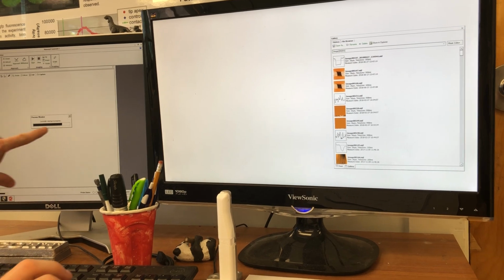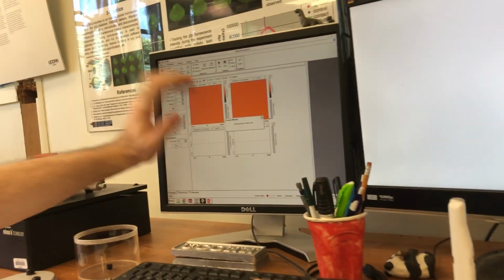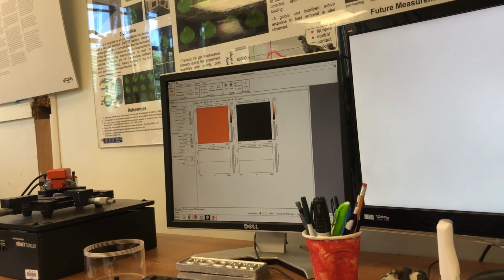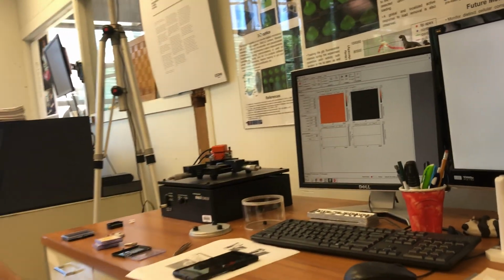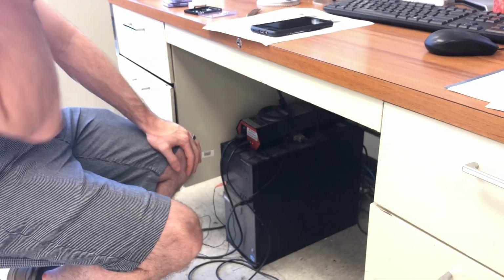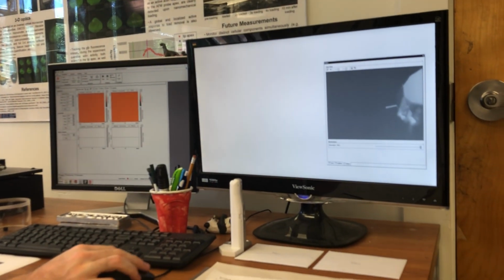AFM Tip Exchange Procedure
Exchanging the Aspire CCSR-10 Tip on a Nanoscience Nanosurf EasyScan 2 Atomic Force Microscope. This tip features patterned grooves on the bottom for easy alignment with the laser.